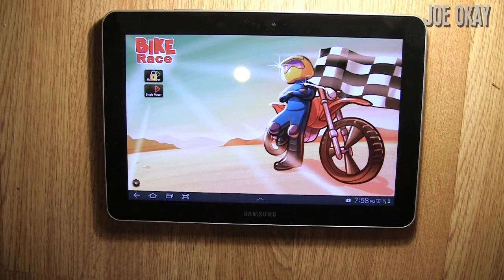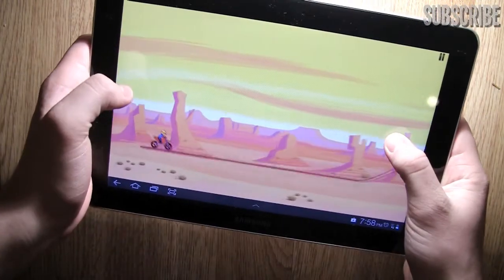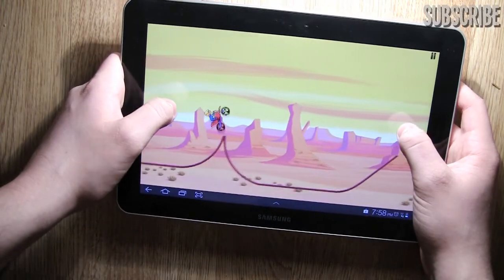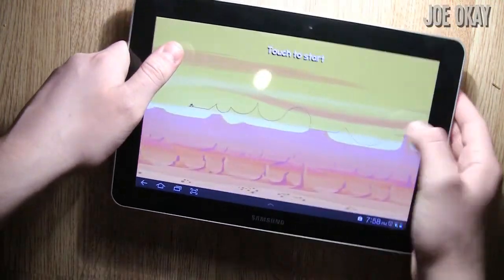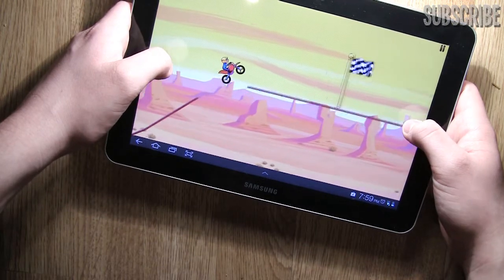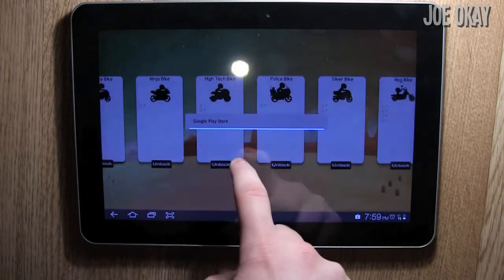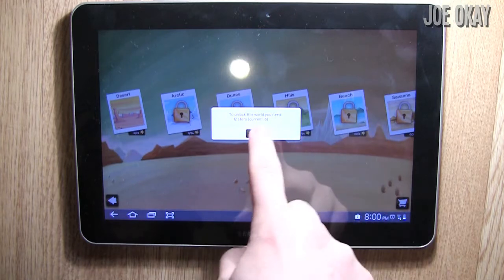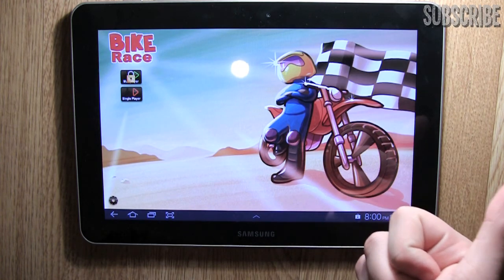Best Free Mobile / Tablet Game of October : BikeRace - Android & Apple.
In this video I play and review a game called BikeRace available on Android and Apple products.